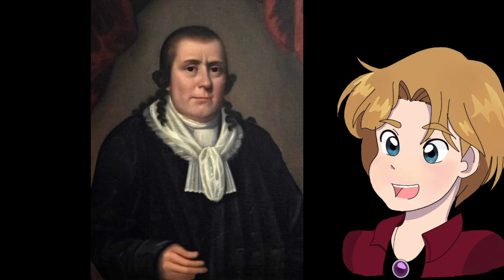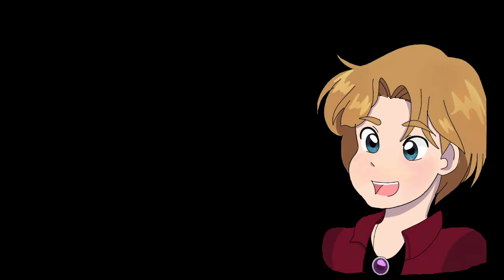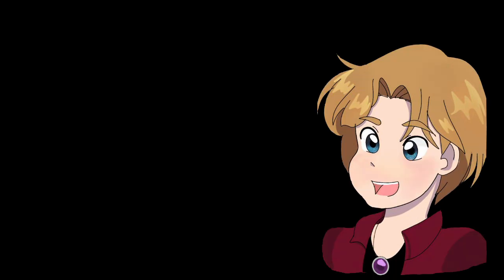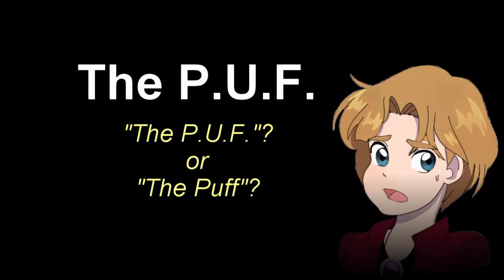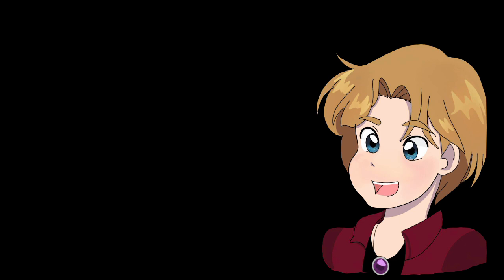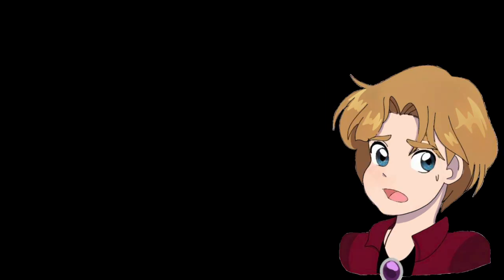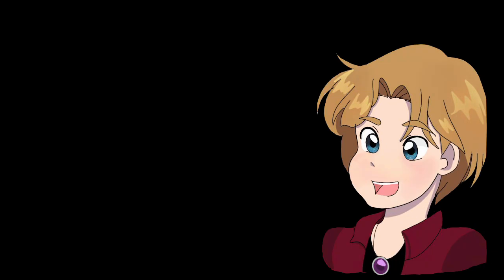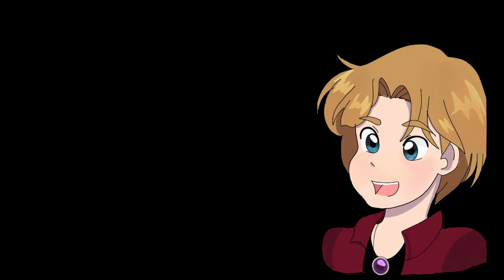Non-Binary before Non-Binary: The Public Universal Friend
This individual has an interesting reason for identifying outside the gender binary!